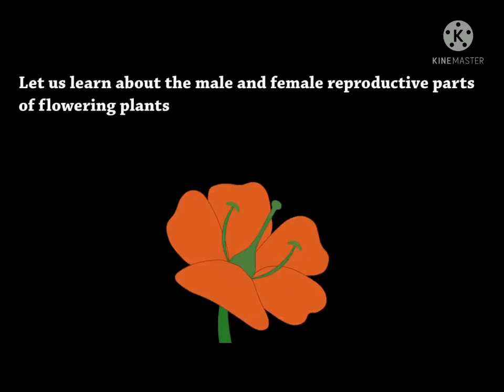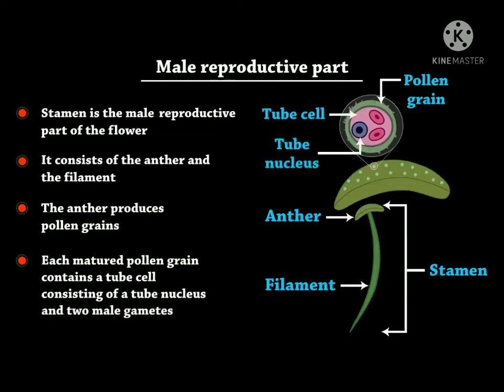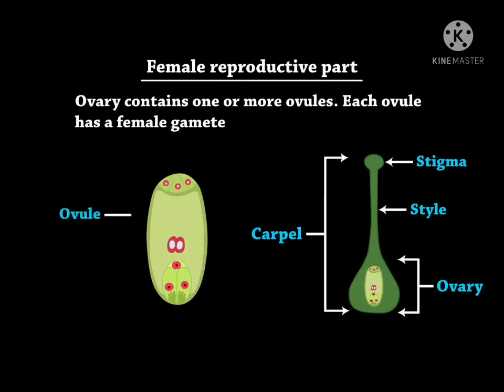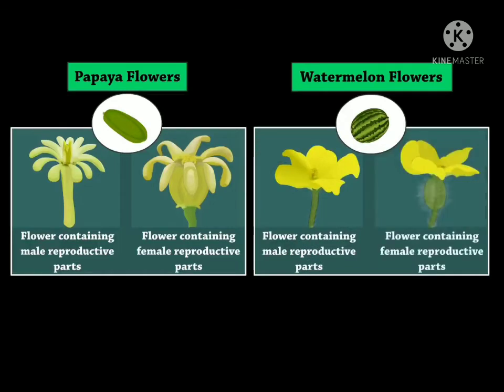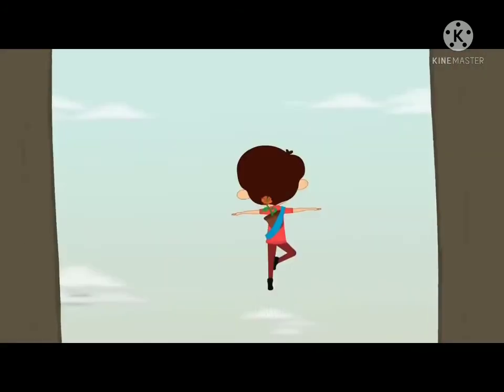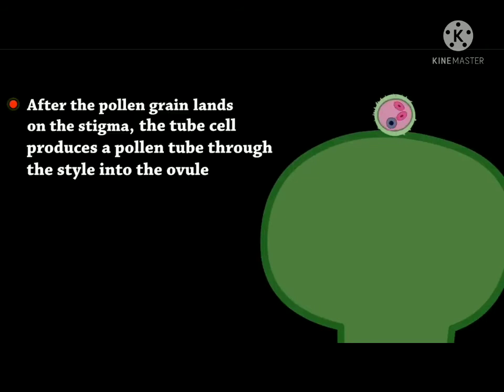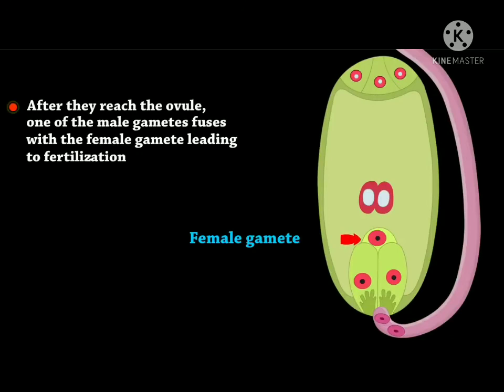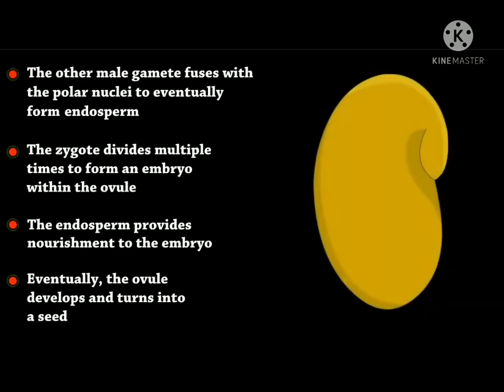Introduction: Sexual Reproduction In Flowering Plants